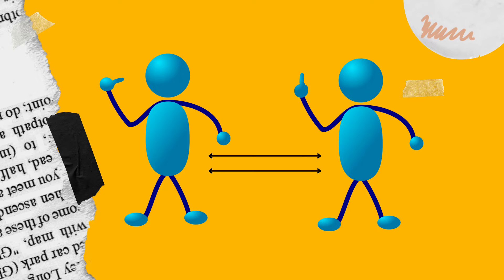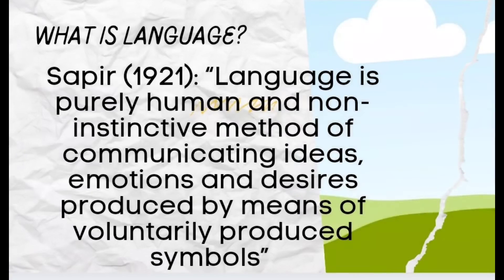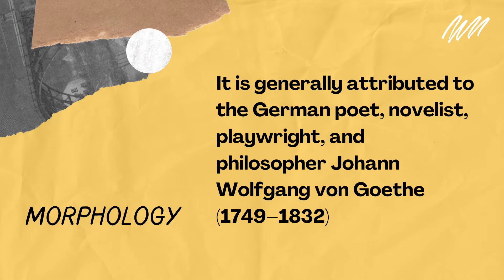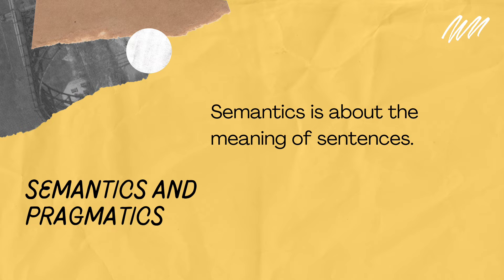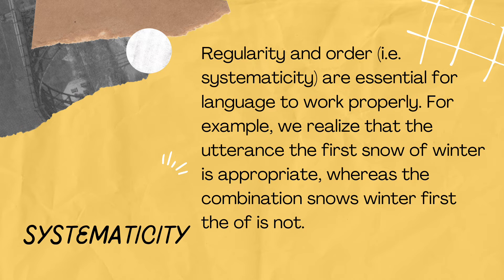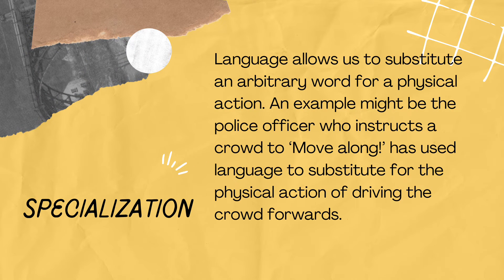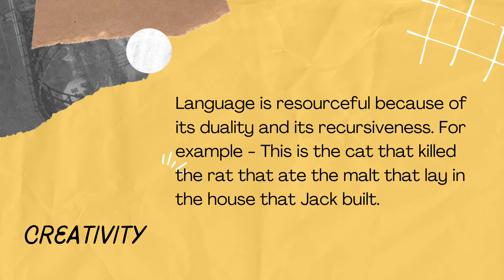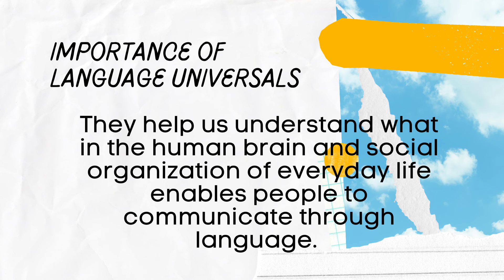What is Language? | INTRODUCTION TO LIGUISTICS EPISODE 01 PART 1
This is Episode 01 of the course, INTRODUCTION TO LINGUISTICS. Definitions of Language, and the major branches of linguistics as well as language universals are discussed.